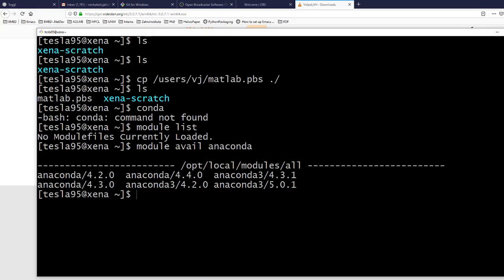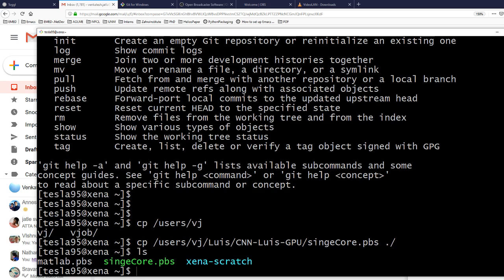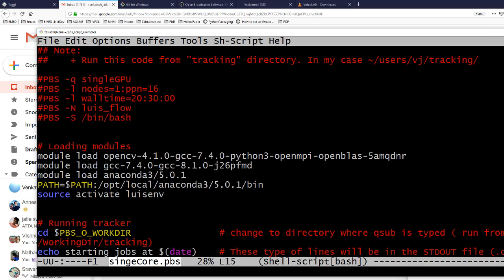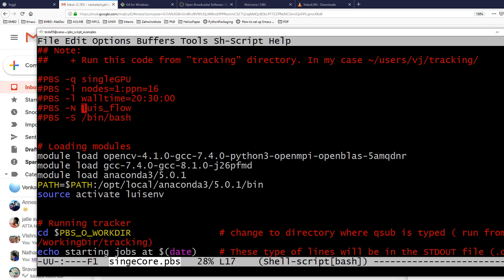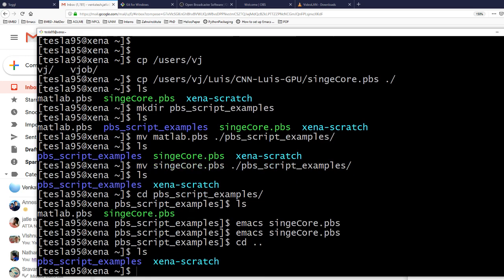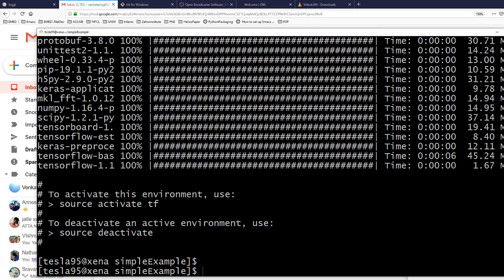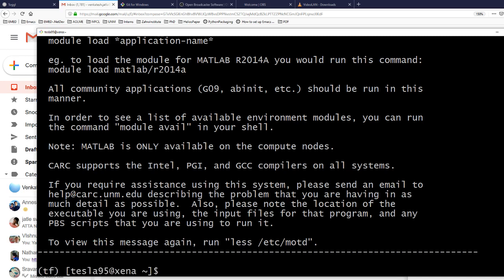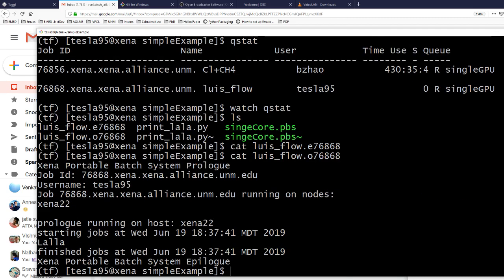Using CARC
A simple demonstration of using CARC (UNM) systems.